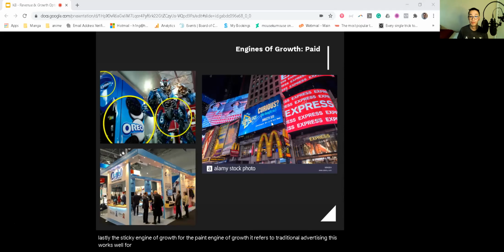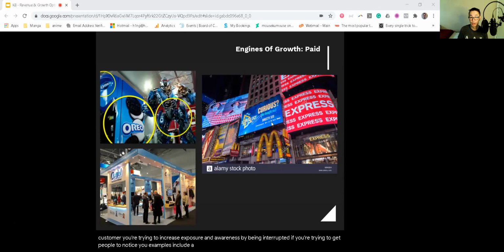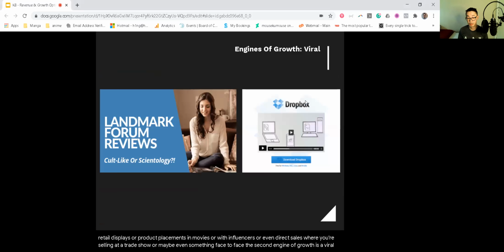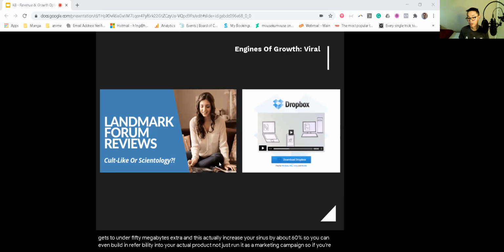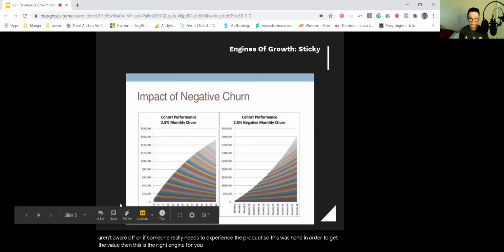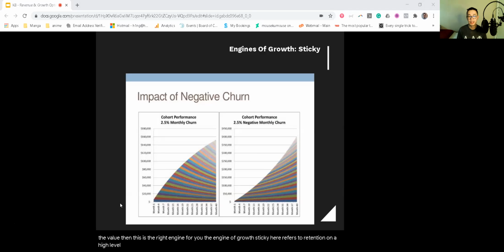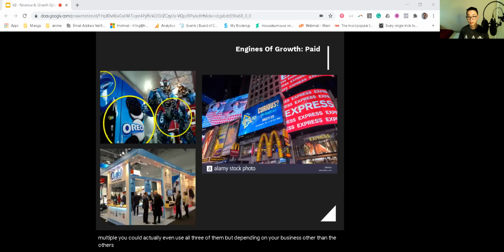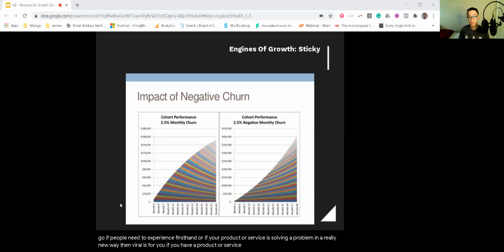Which Engine of Growth is right for your business?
Let's look at Eric Ries's Engines of Growth and understand which engine best applies to your business.